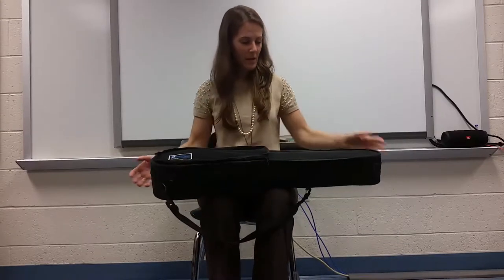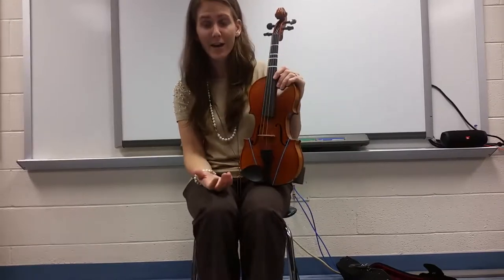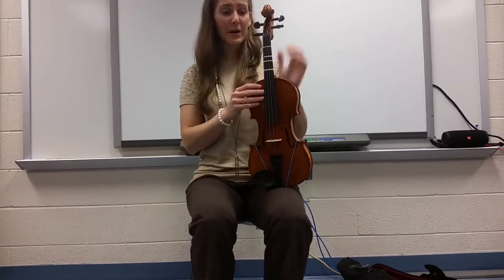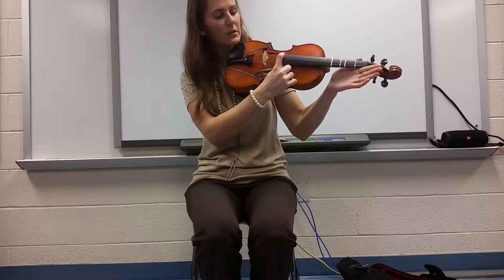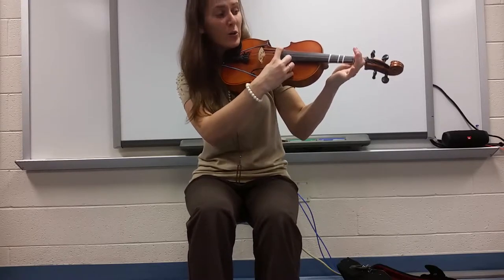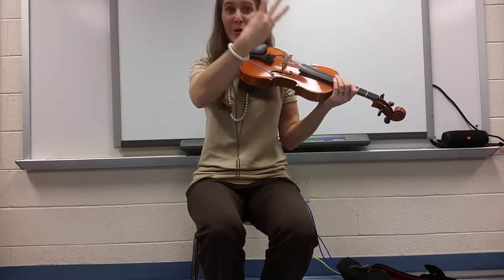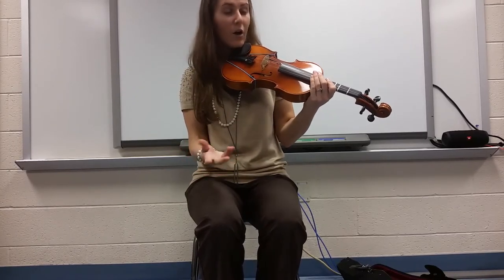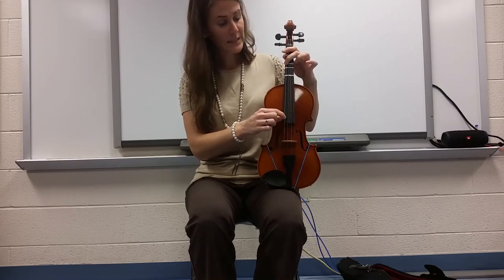Beginner Violin Lesson 1